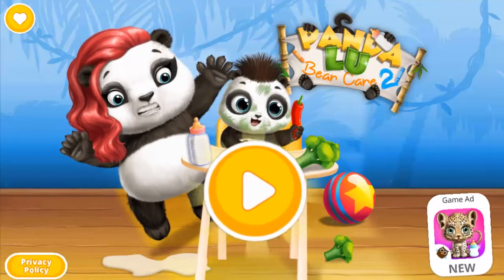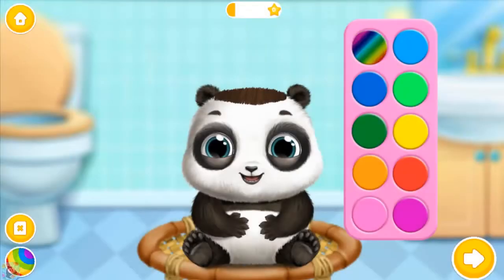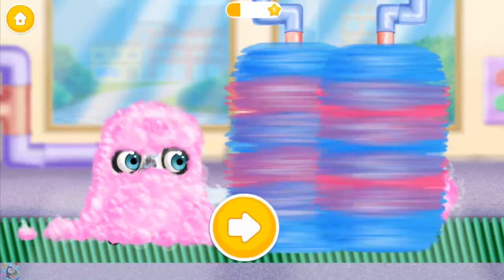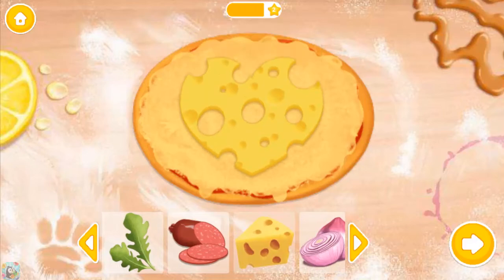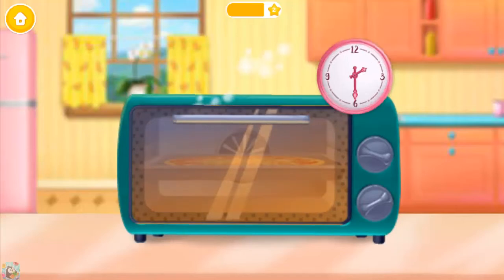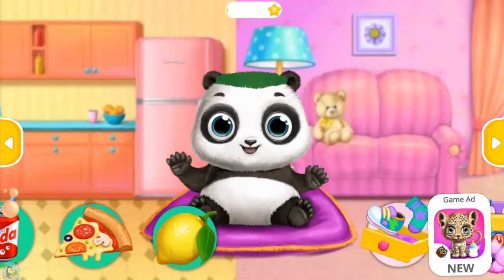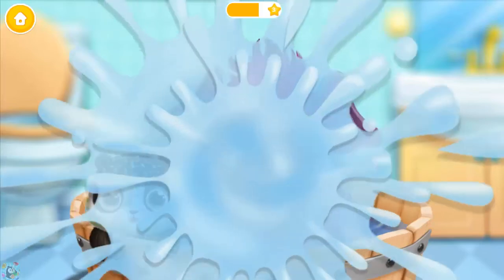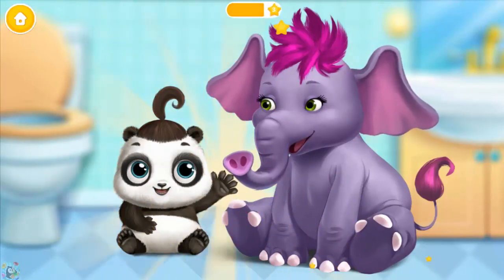Fun Panda Care Kids Game - Panda Lu Baby Bear Care 2 - Pet Animal Care Dress Up Games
Panda Lu Baby Bear Care 2 - Babysitting & Daycare By TutoTOONS Play Store

Cute baby panda Lu promises new and crazy nanny games for kids and toddlers! Play and explore different rooms in the house, and learn many new things with chubby and sweet baby panda Lu.

Start your babysitting adventures and become the best panda nanny! Give panda Lu a shower in the rain or with an elephant. Prepare food and find out what baby Lu likes the most. Follow your virtual friend to the living room and do some fun housework. Don't forget to help your mummy at home too! When sleepy and tired, put baby panda Lu to bed and help the little one fall asleep after a long and wonderful day.